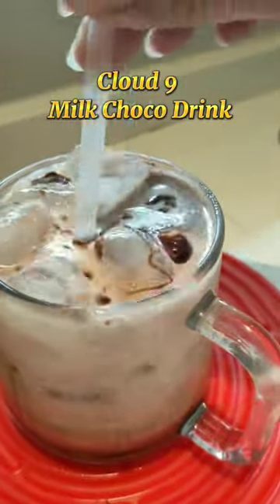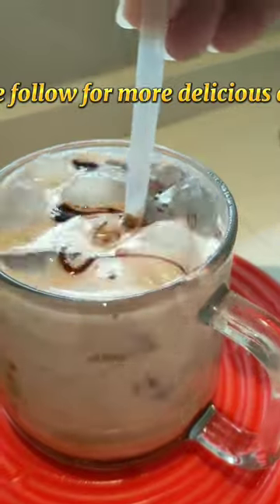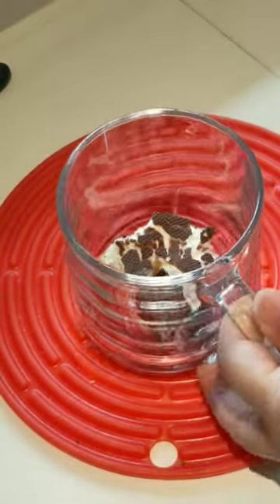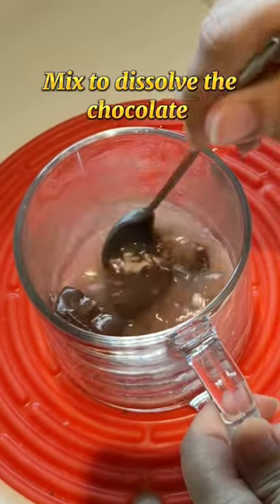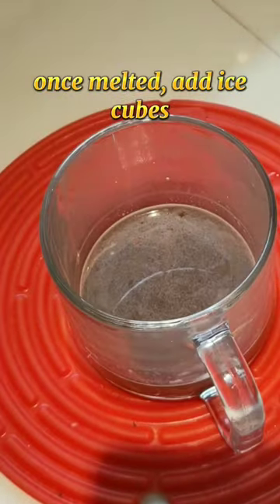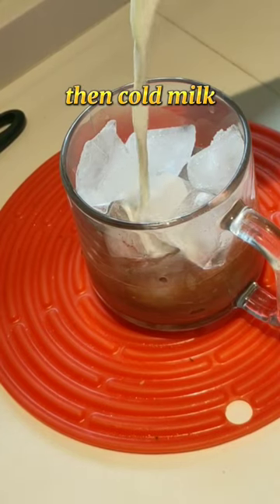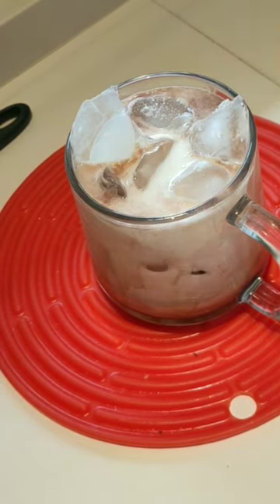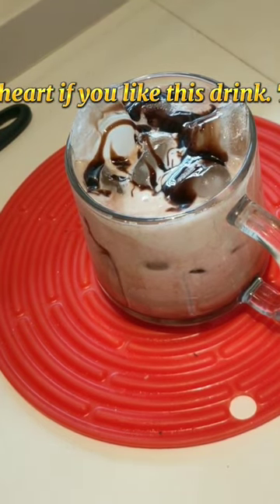Cloud 9 Milk Chocolate Drink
Easy and delicious cafe style Milk chocolate with Cloud 9.